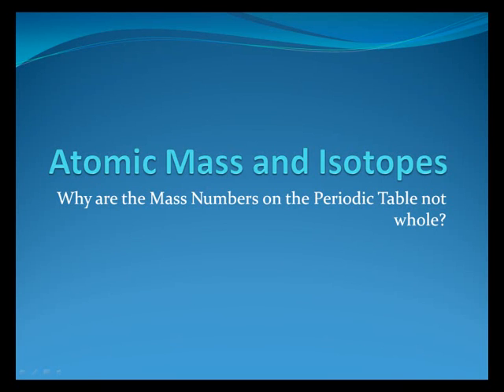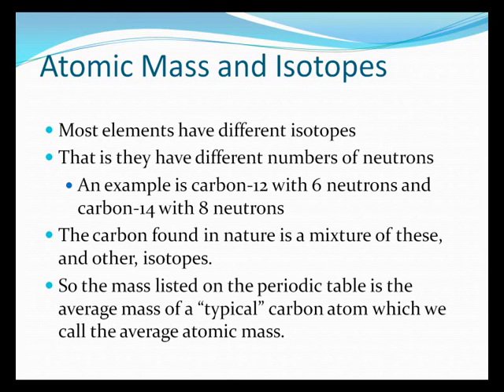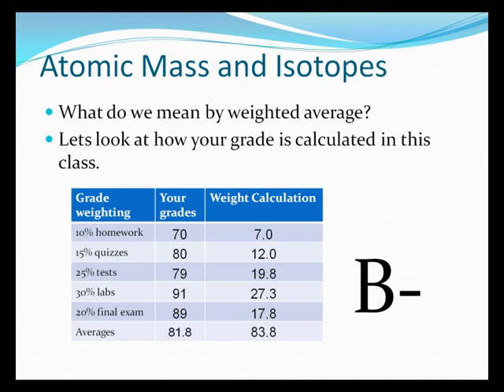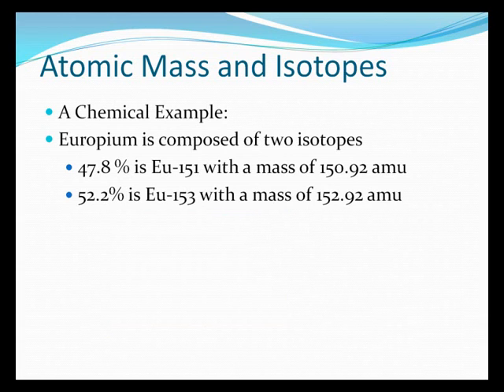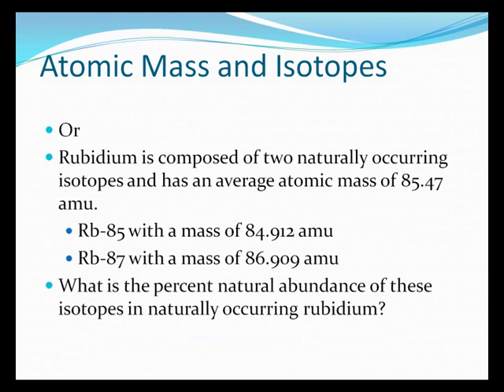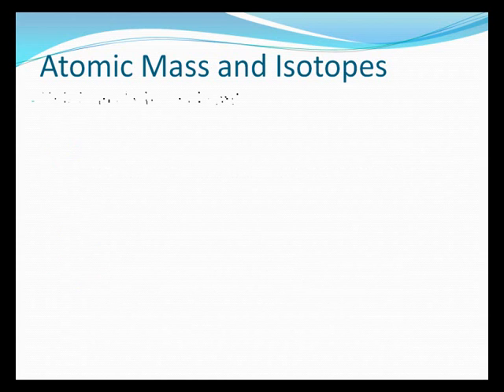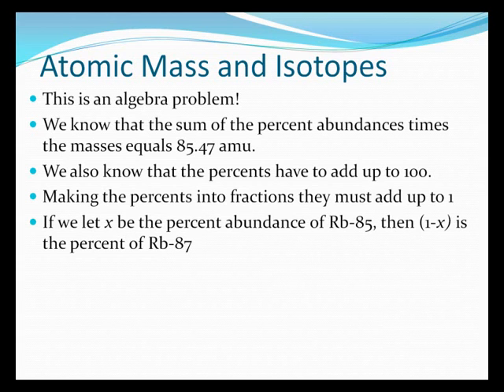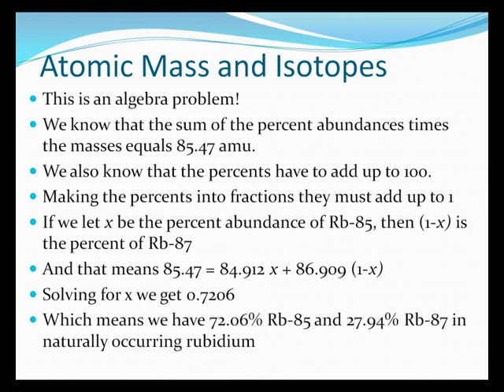Atomic Mass and Isotopes Average Atomic Mass